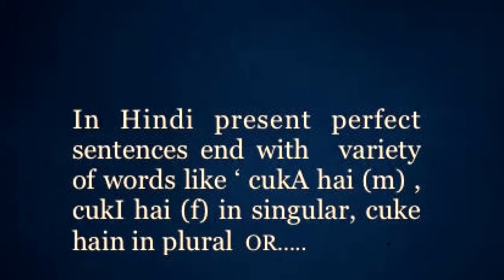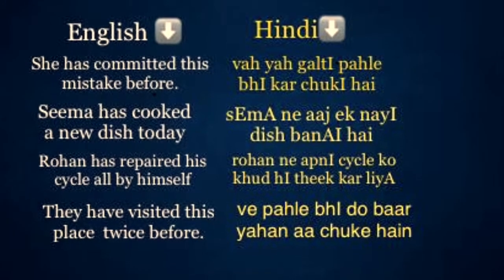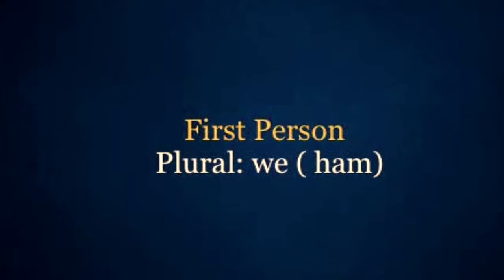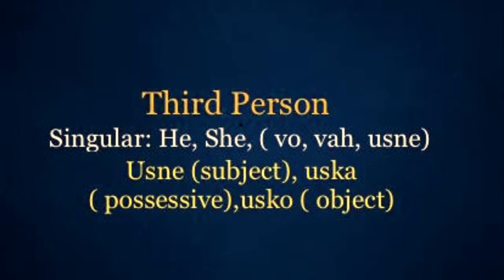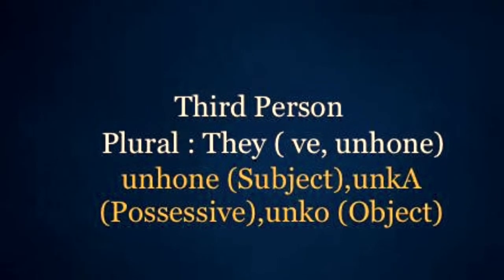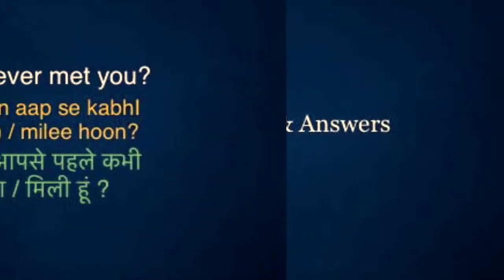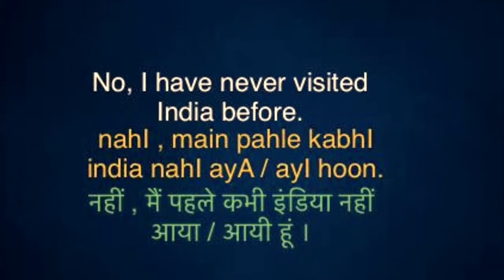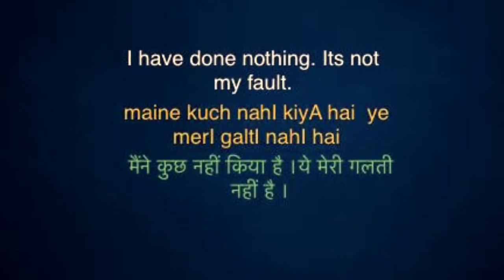Present Perfect Tense